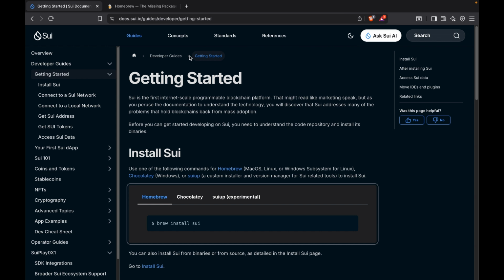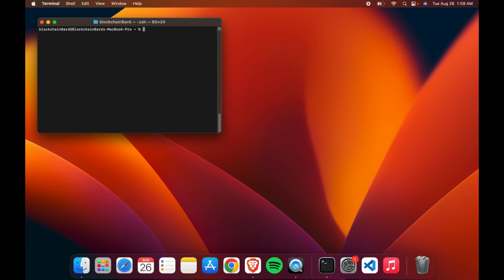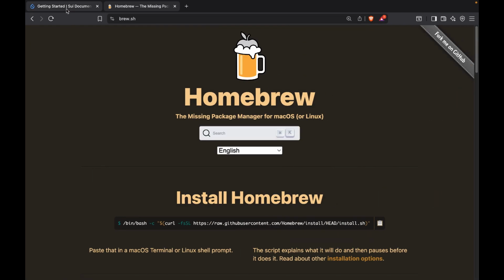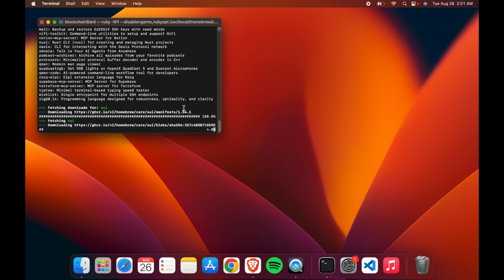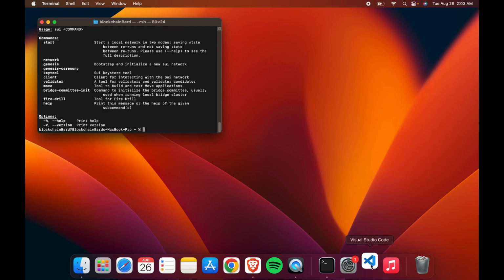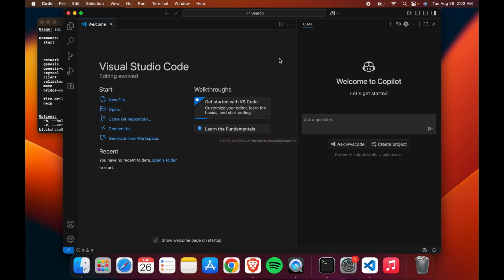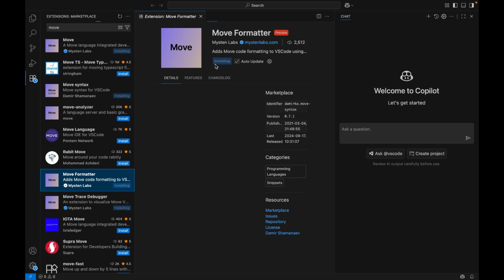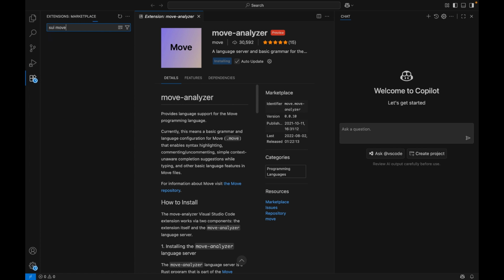Sui Move Smart Contract Development 2025 Tutorial 1c - How to Install Sui Move on MacOS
In this video, I provided a detailed, step-by-step guide to help you install Sui Move on a Mac Os system. Whether you're a beginner or an experienced developer, this guide will walk you through everything you need to set up Sui Move and configure your development environment with VSCode.

install sui: brew install sui

### What You'll Learn:
- Installing the Sui CLI tool
- Setting up Visual Studio Code with the necessary extensions

This tutorial is perfect for developers looking to dive into the Sui blockchain and start building Move-based applications.